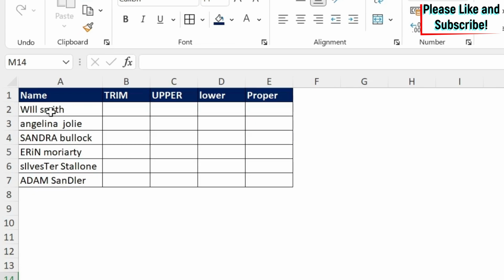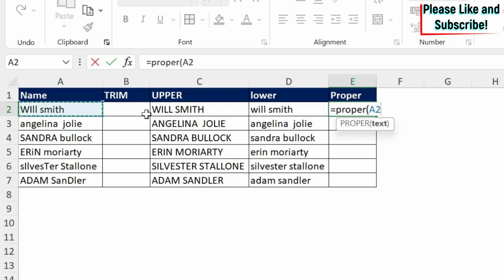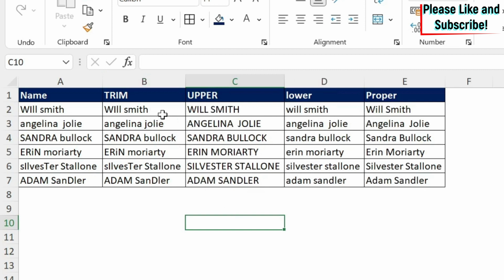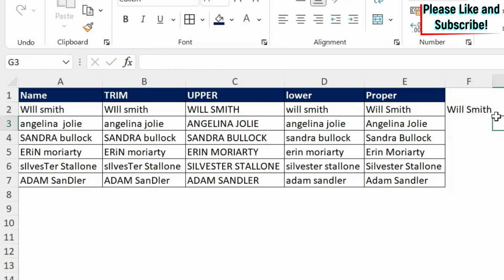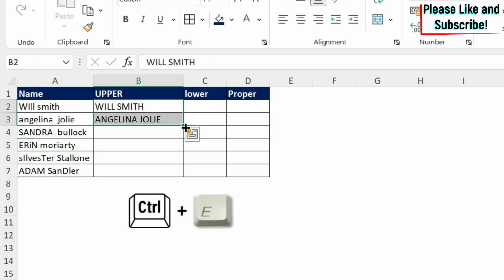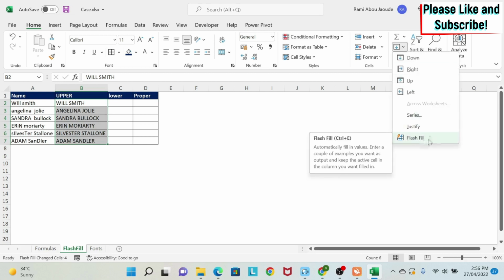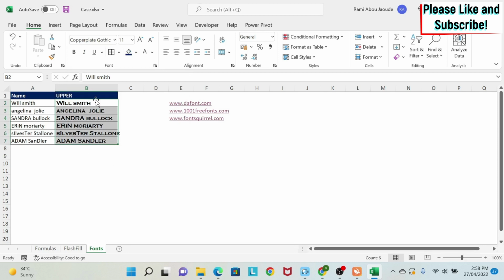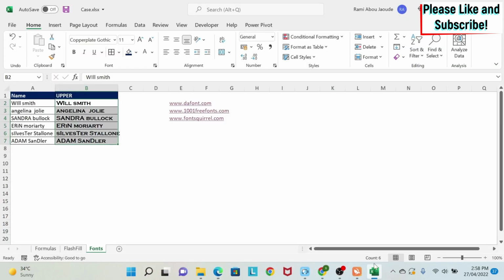014. 3 Methods to CHANGE the CASE (Lower, Upper or Proper) of your Text In excel (incl. no formula)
In this lesson, you will see 3 methods to change the case of your text in Excel to:
1) All Caps
2) All Lower Case
3) First Letter of each word in Caps

The 3 methods are:
1) Formulas: Upper, Lower, Proper. You can combine it with Trim to remove the extra blank spaces.
2) Flash Fill: Excel is smart enough to follow a pattern. If you type 1 or 2 examples, Excel can convert the rest for you.
3) Fonts: Use fonts having all CAPS - You can even download some new ones from the internet on those sites: